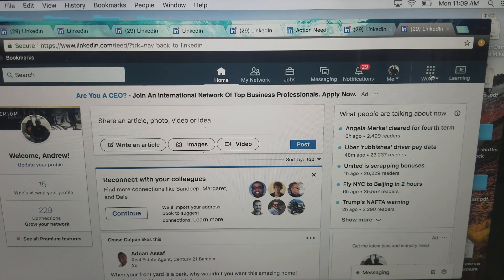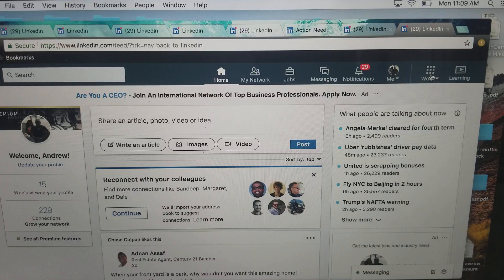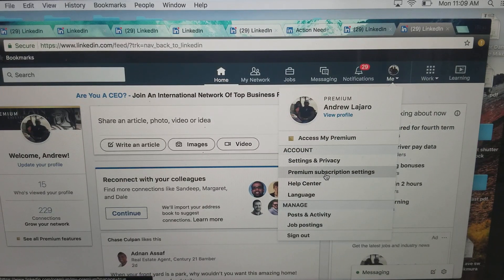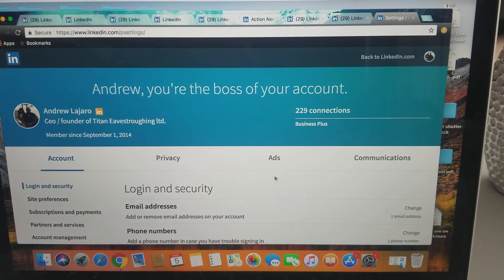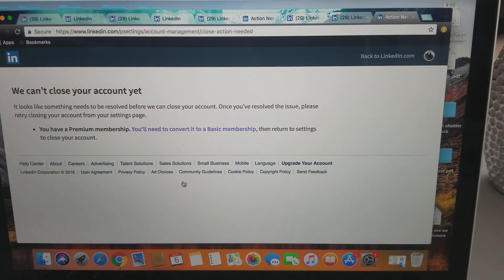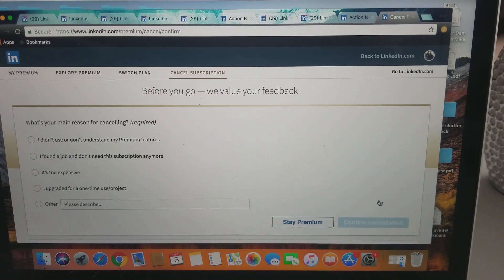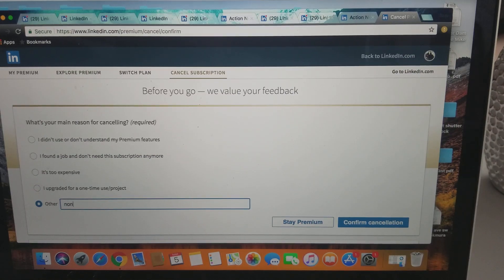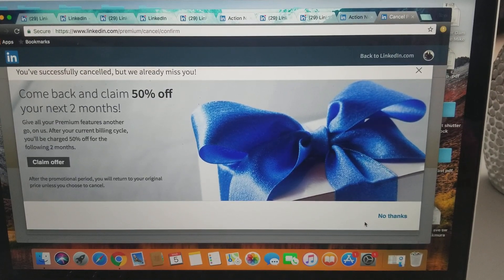Cancelling LinkedIn premium account 2018.